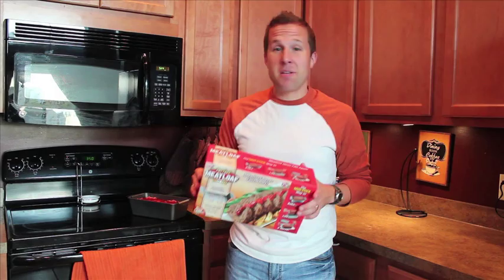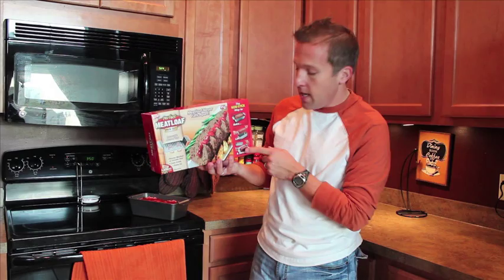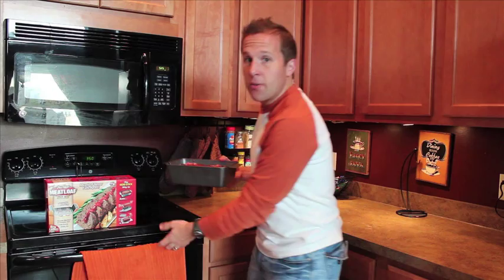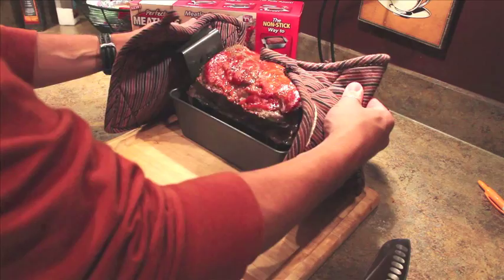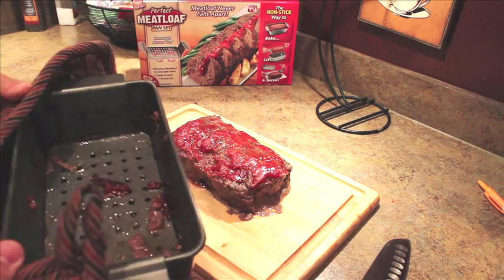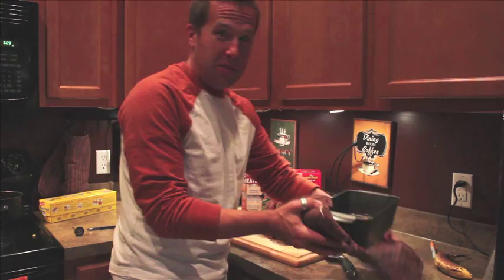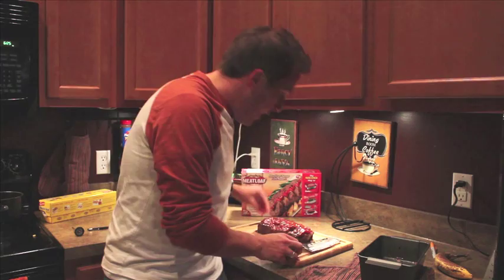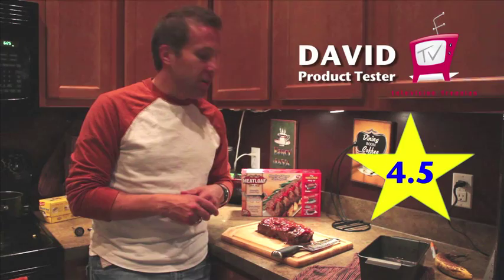Perfect Meatloaf Pan Review- As Seen On TV